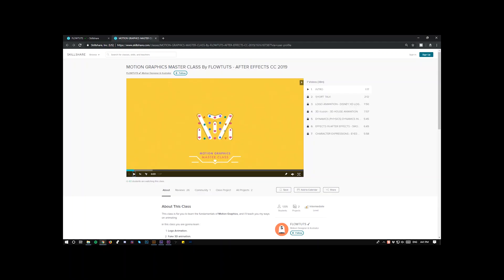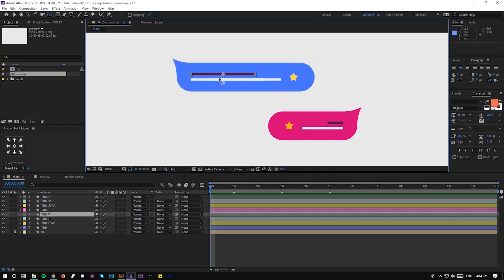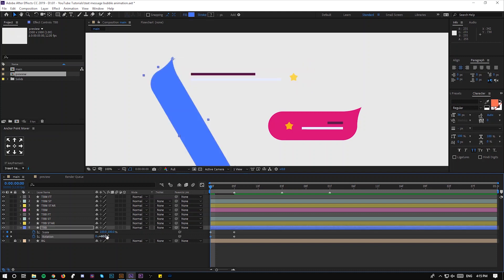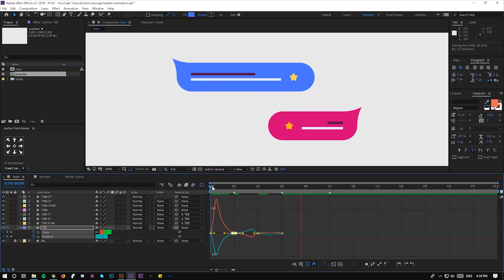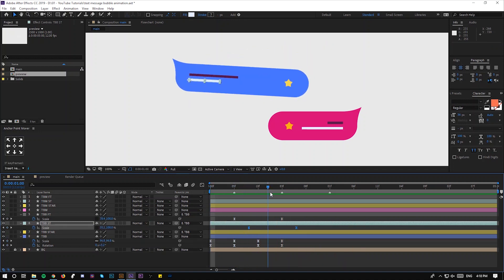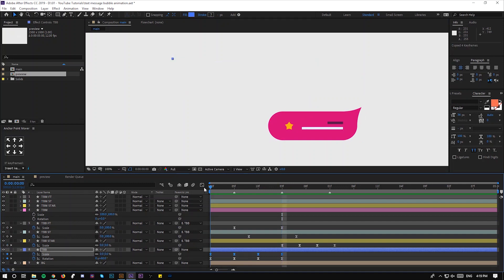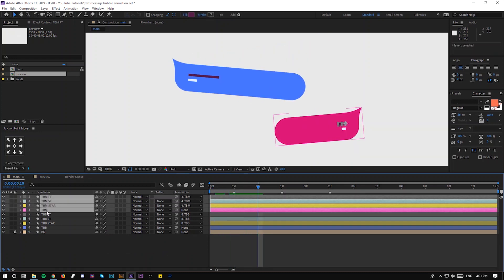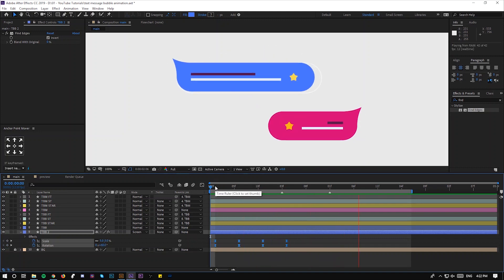Text Message Bubble Animation in After Effects cc 2019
learn how to create a Text Message Bubble Animation in After Effects cc 2019